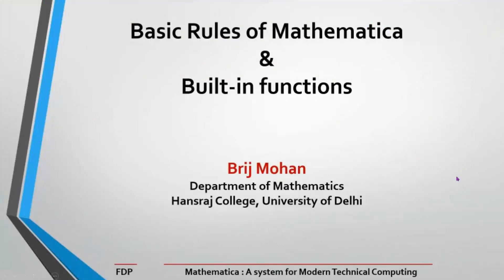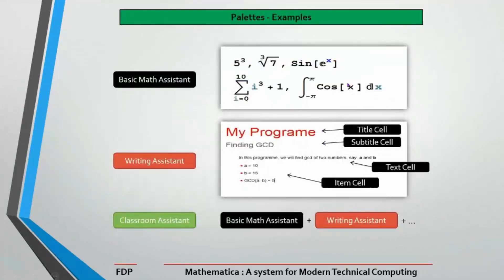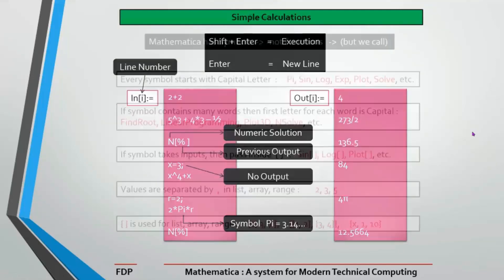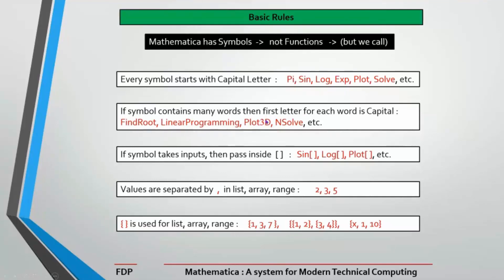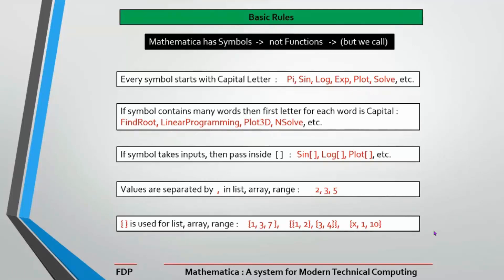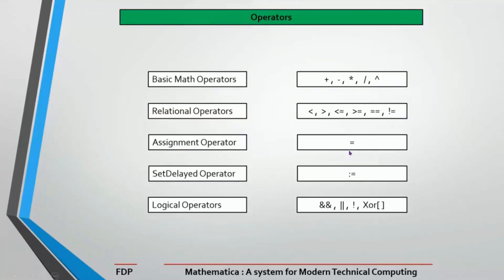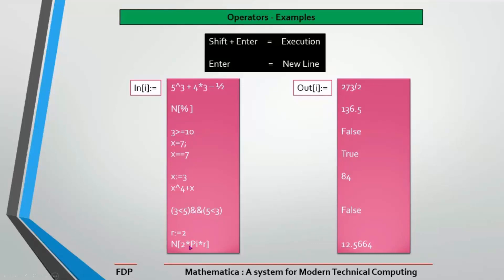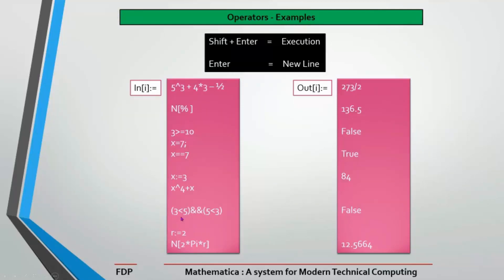L01: (Part-02)-Basic Rules of Mathematica & Built-in functions | Mohan Tutorials